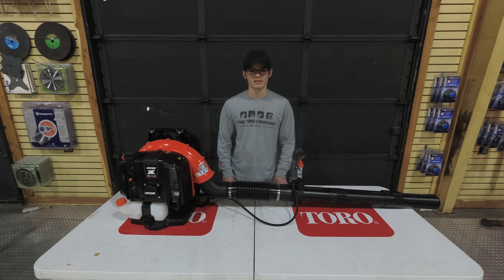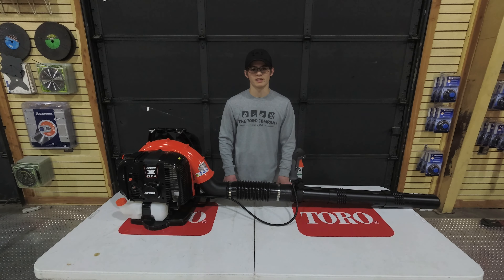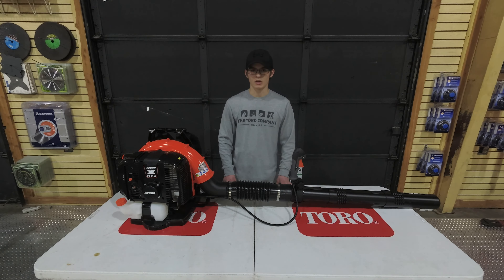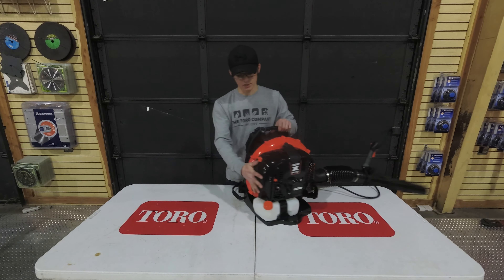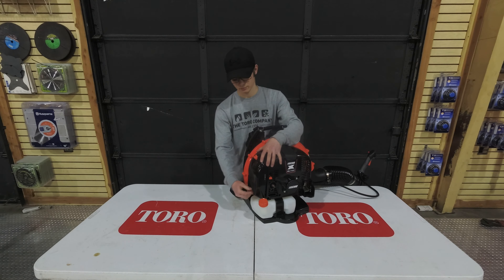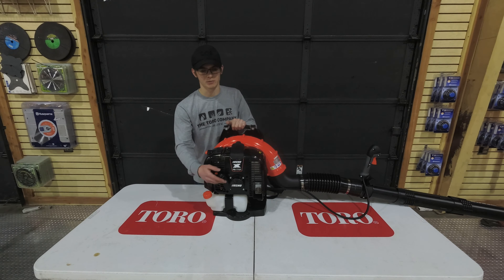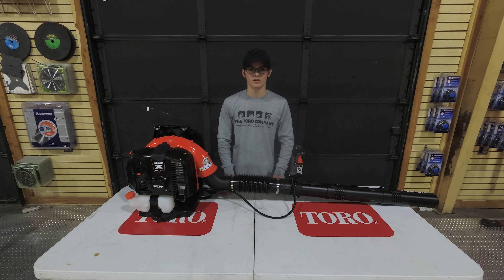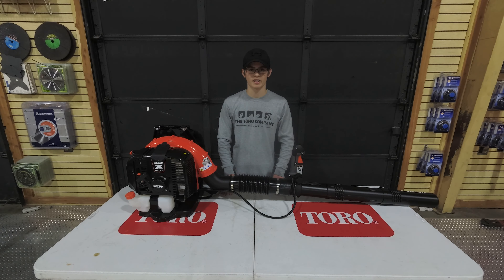Echo PB-770T Backpack Leaf Blower 234 mph 63.3cc 2-Stroke Engine Review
This Echo PB-770T is a professional grade 2-stroke engine backpack blower. This blower comes standard with a side-mounted, heavy-duty, dual-stage air filtration for maximum engine life.

To find other products similar to this one please visit our

Echo PB-770T Backpack Leaf Blower

Features:
Engine Displacement: 63.3cc
Maximum Air Speed: 234 mph
Air Volume: 756 cfm
Carburetor: Diaphragm
Starting System: Standard
Dry Weight: 24.3lbs
Fuel Capacity: 68.3 fl. Oz.
See-Through Fuel Tank: Standard
dB(A): 74
Helper Handle: Standard
Consumer Warranty 5 years
Commercial Warranty: 2 years